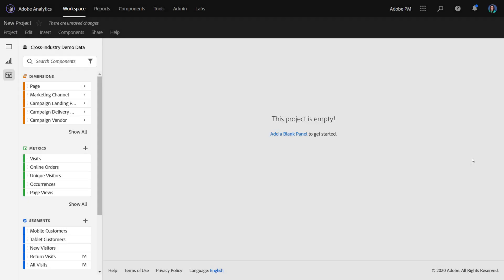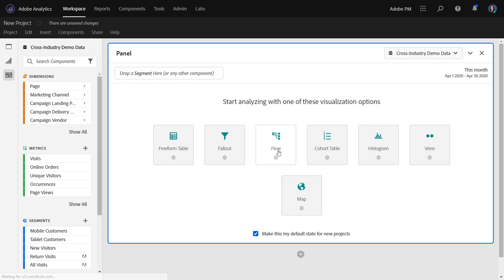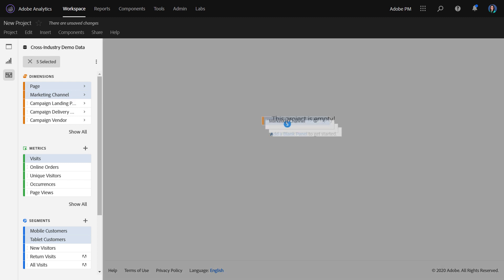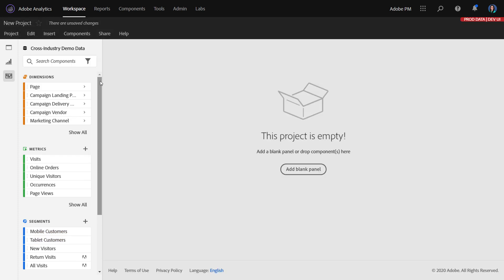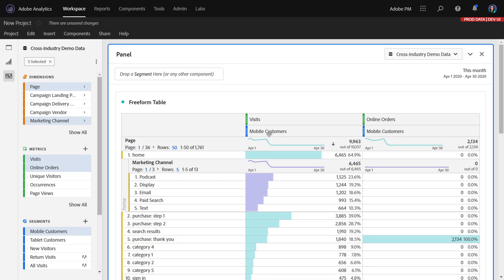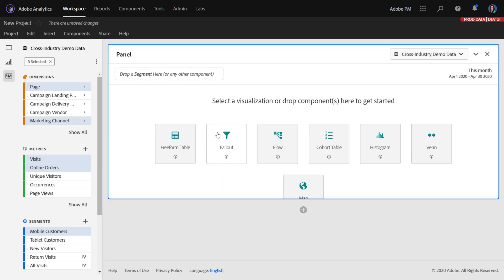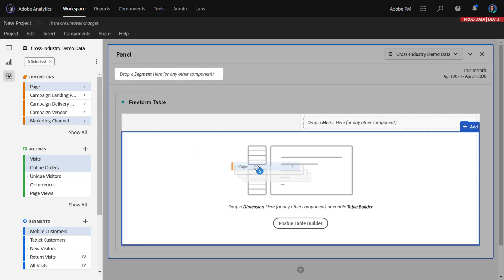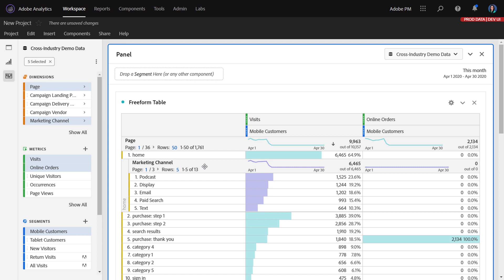Auto-Build Freeform Tables in Analysis Workspace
Drop components directly into a blank project, panel or freeform table, and a table will automatically be built for you in a recommended format.